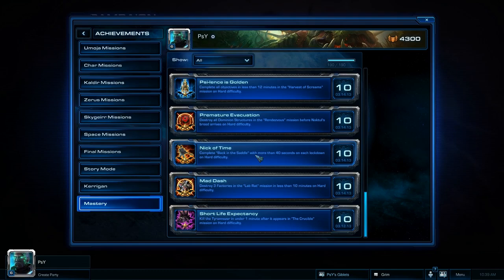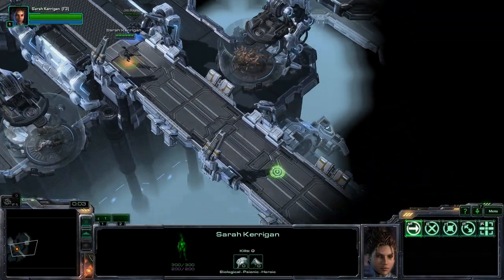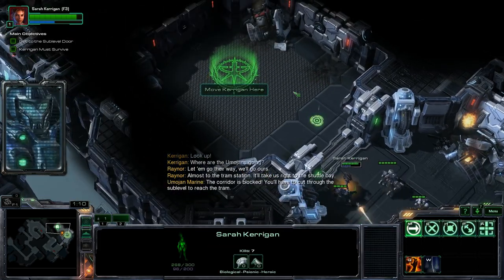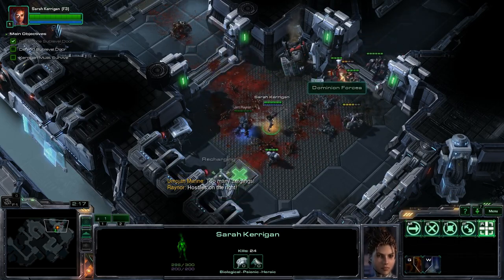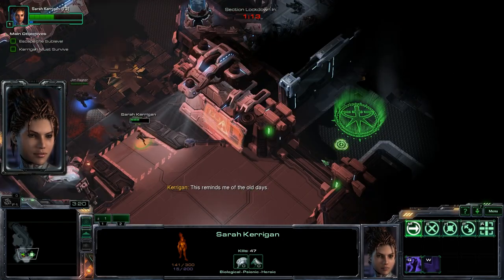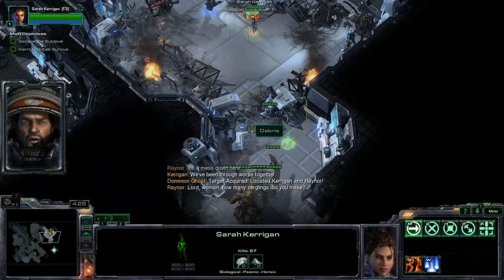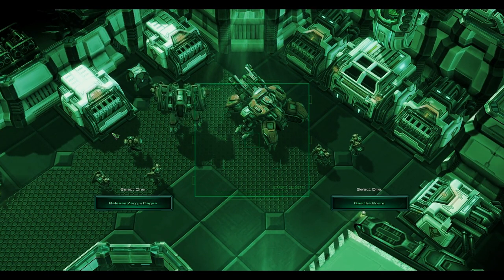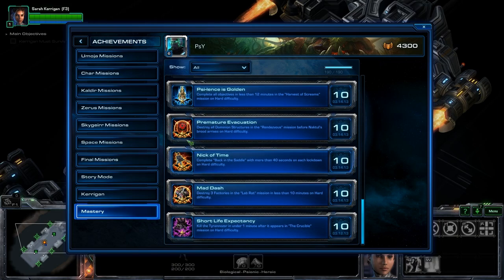HotS Mastery Achievements - Mission 2: Back in the Saddle (Nick of Time Achievement)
I show effective ways to complete the Heart of the Swarm mastery achievements!